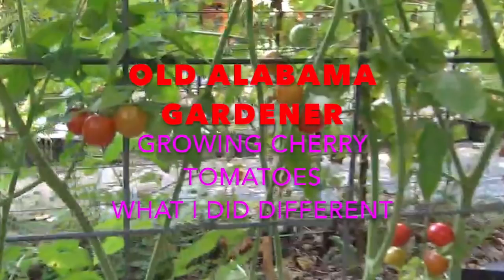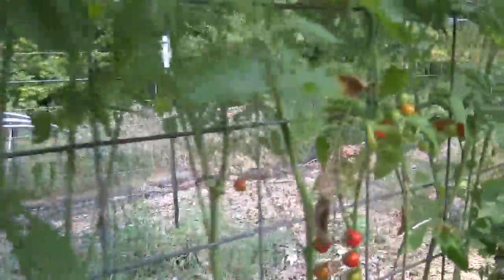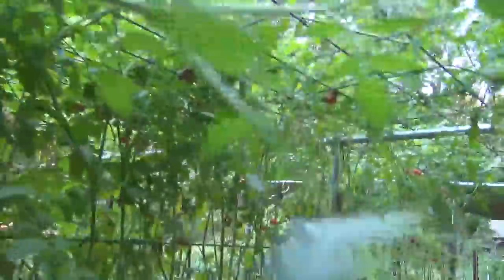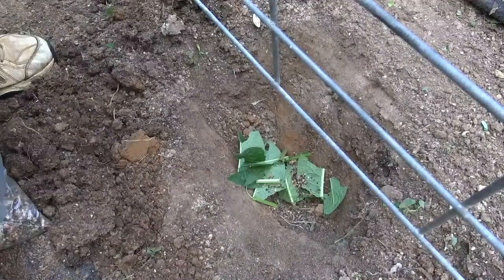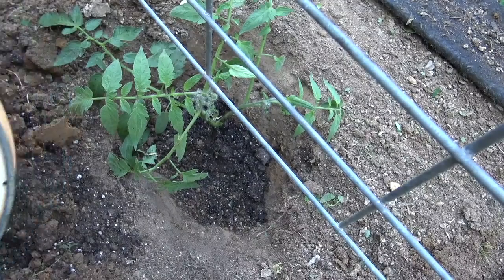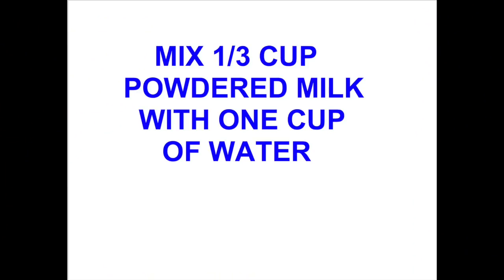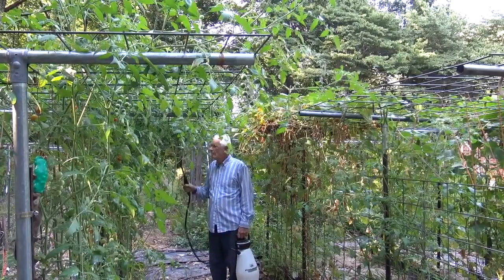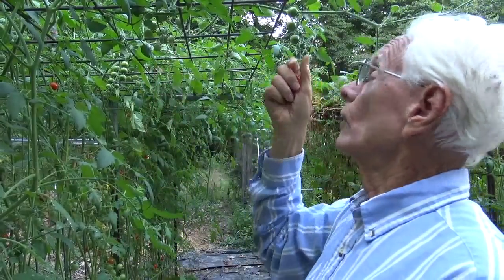CHERRY TOMATOES **THREE SECRETS** (OAG)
MY SECRETS FOR GROWING GREAT CHERRY TOMATOES